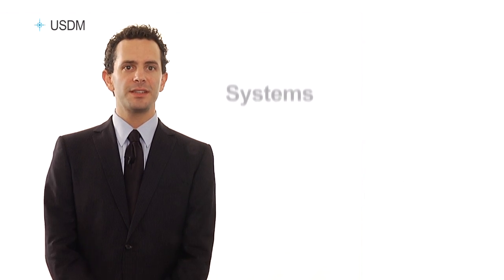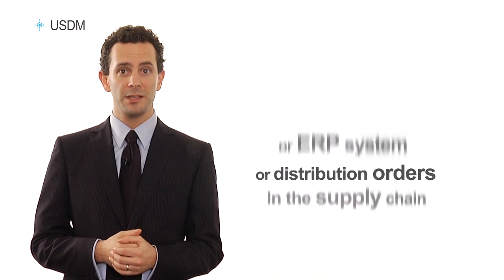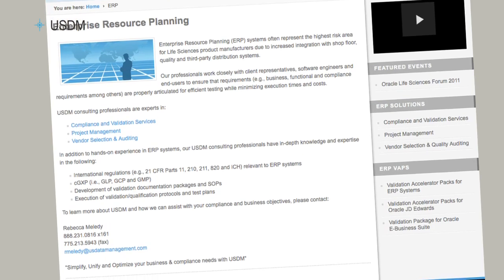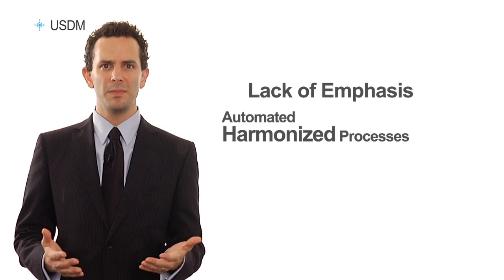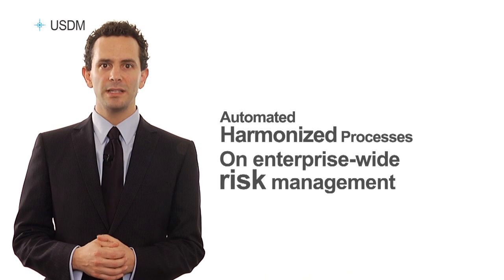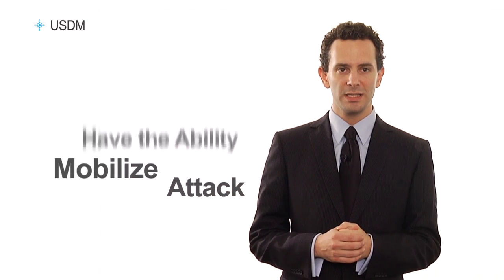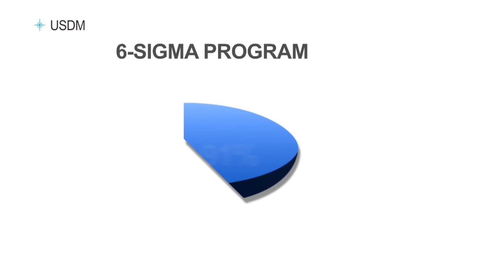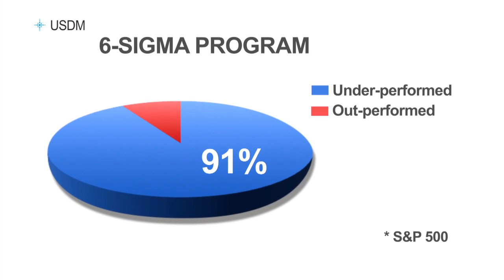QMS Common State of Compliance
2nd part of this video about quality management and costs in the pharmaceutical industry.